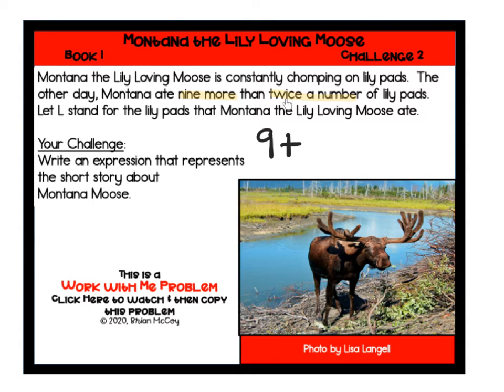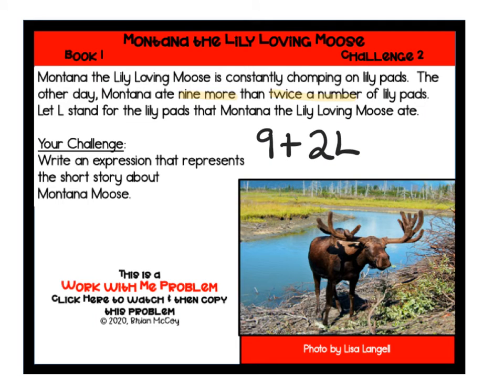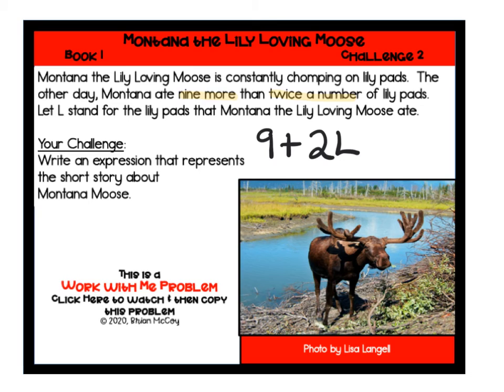🦌 Montana the Lily-Loving Moose! - How to Write an Algebraic Expression 1.2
🦌 Montana the Lily-Loving Moose!
Montana the Lily-Loving Moose is constantly chomping on lily pads. The other day, Montana ate nine more than twice a number of lily pads. Let L stand for the lily pads that Montana ate.
❓ Your Challenge:
✏️ Write an expression that represents the short story about Montana Moose.